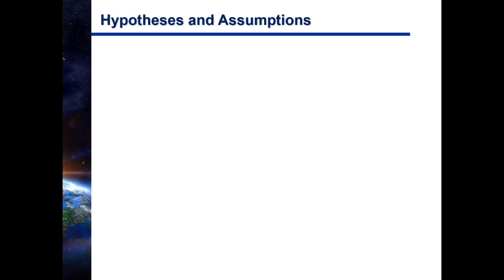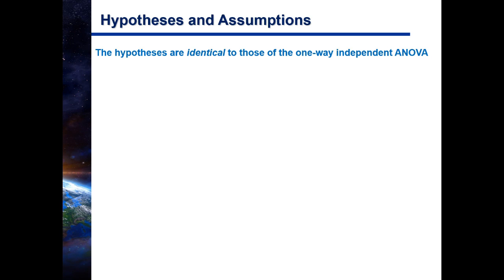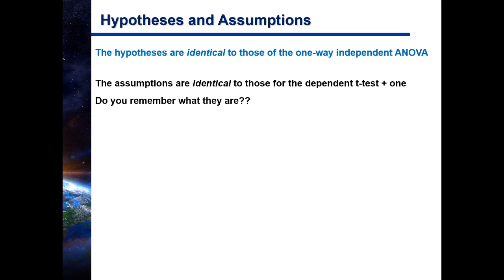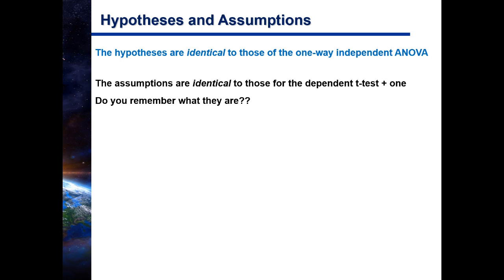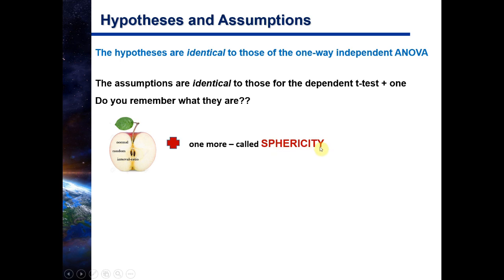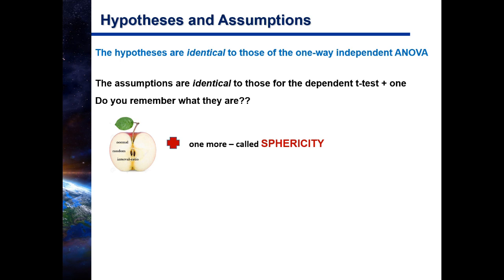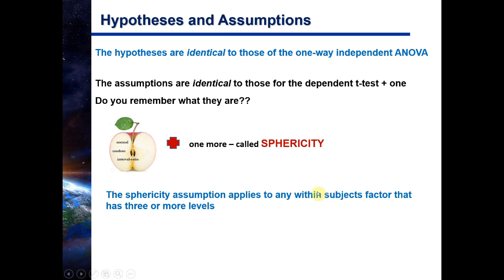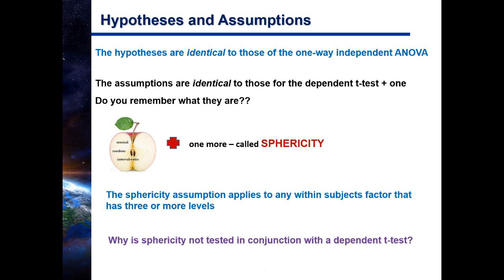15. One way repeated ANOVA hypotheses and assumptions